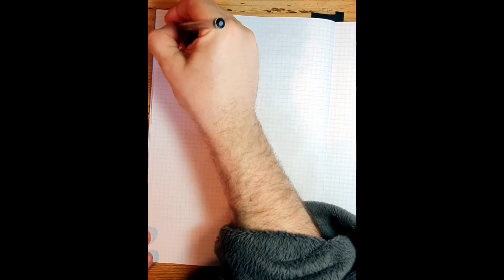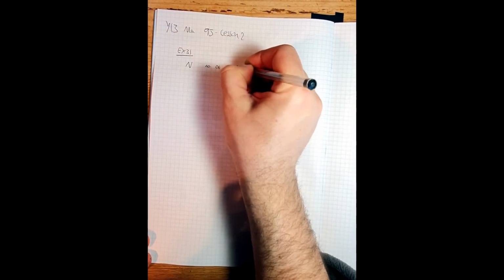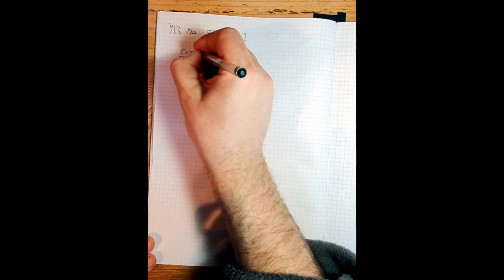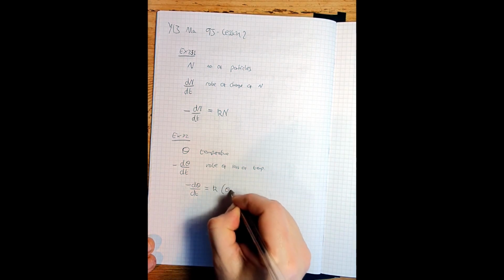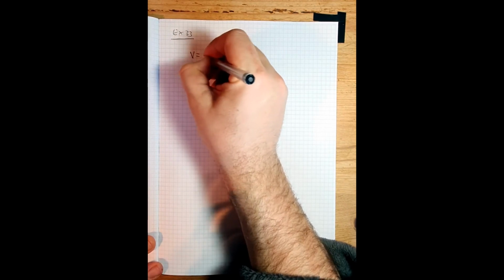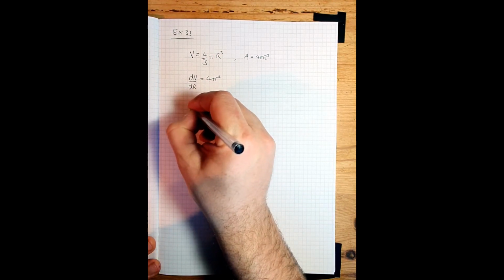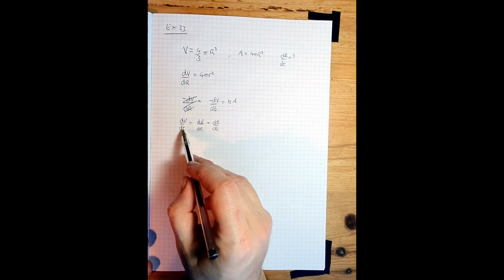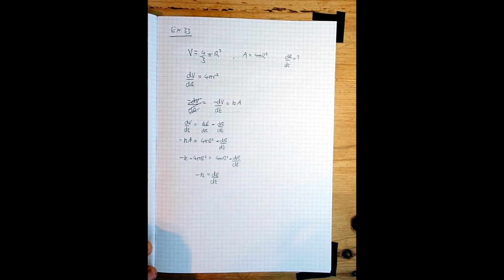Y13MA 9J lesson2